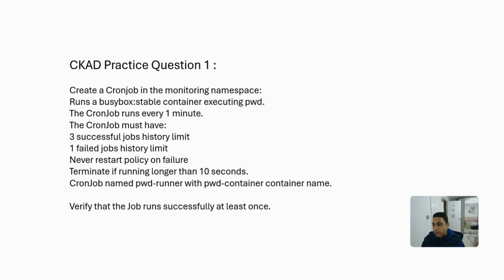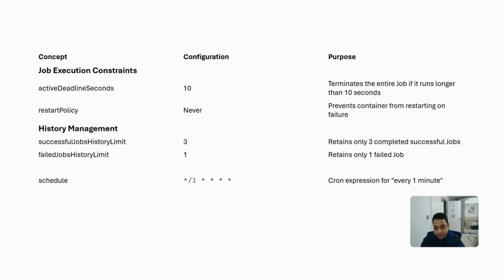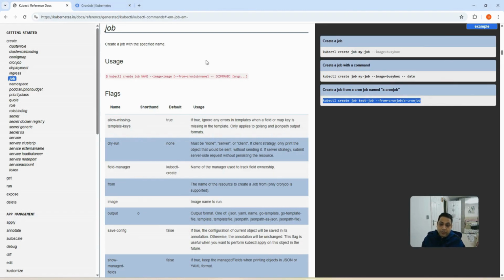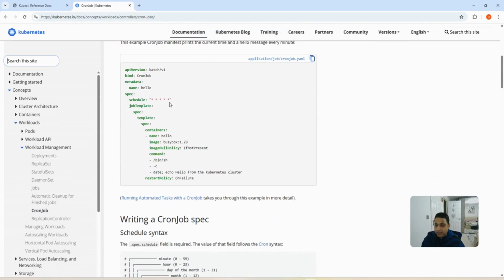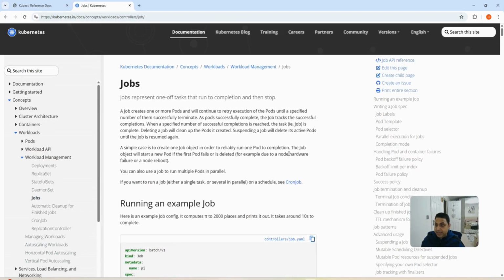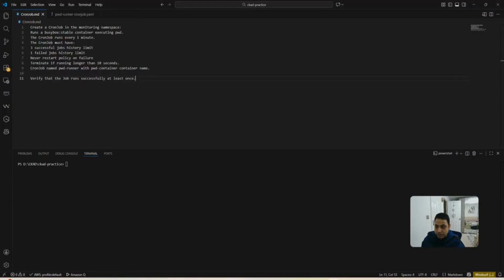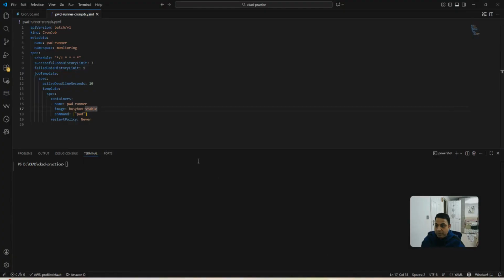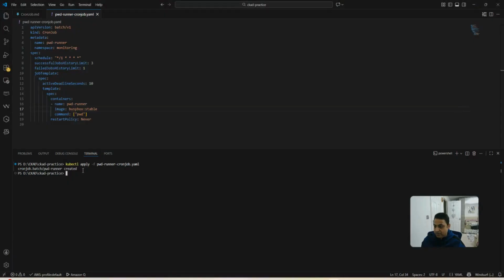CKAD Practice Series – Exam 1: CronJob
This video is part of the CKAD Practice Series, focused on real exam-style Kubernetes questions and hands-on solutions

In this video, we solve a CKAD-style Kubernetes CronJob practice question.

You’ll learn how to:
• Create a CronJob quickly using kubectl
• Avoid common CKAD exam mistakes
• Verify CronJob execution correctly